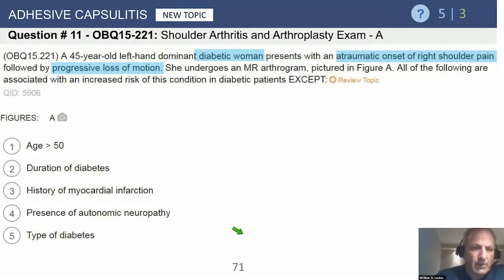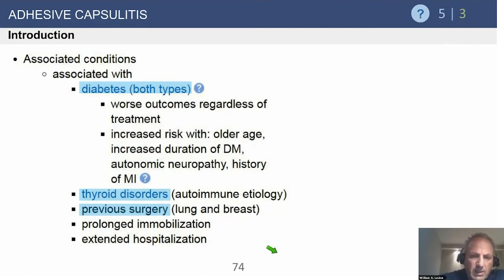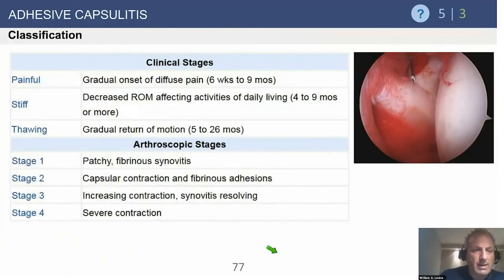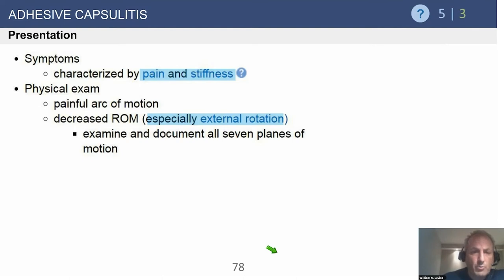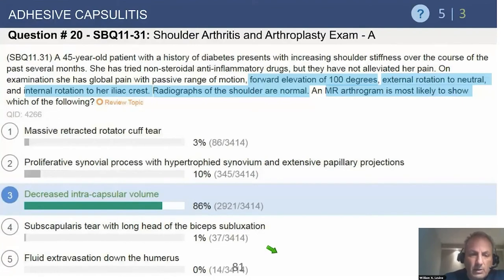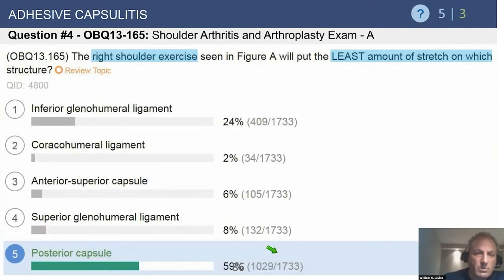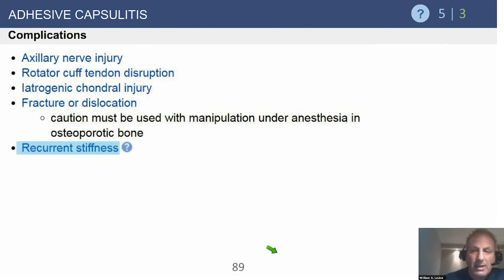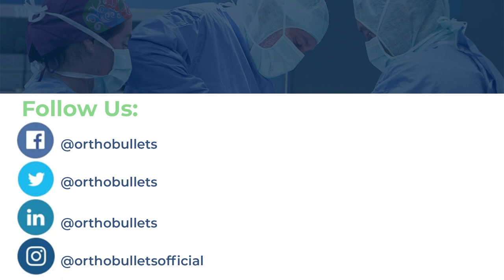Adhesive Capsulitis Exam Review - William N. Levine, MD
William N. Levine, MD
Frank E. Stinchfield Professor and Chairman,
NYP/Columbia University Orthopedic Surgery